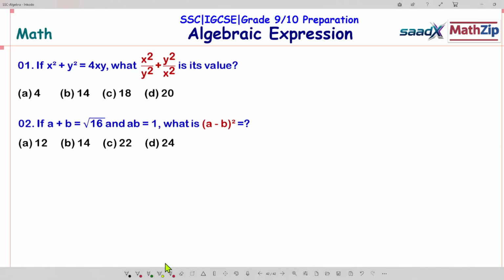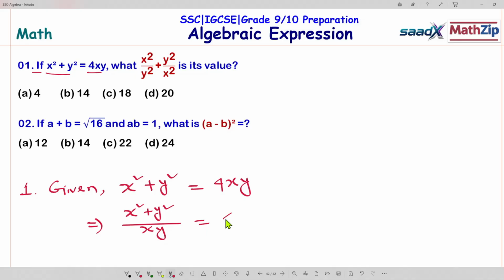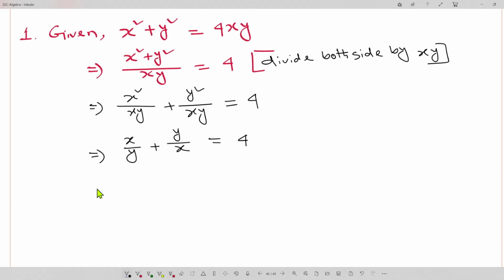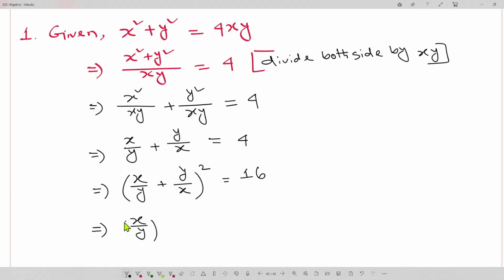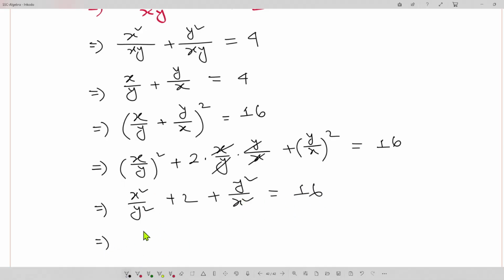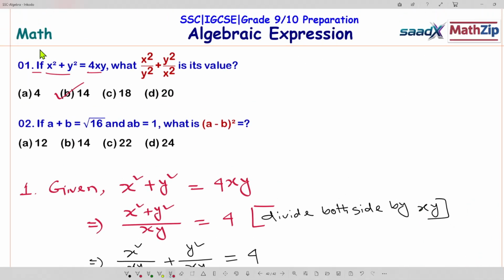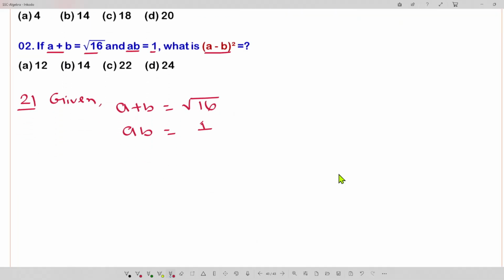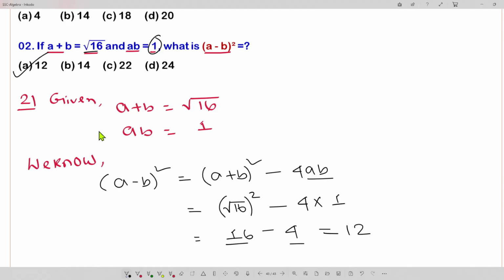If x² + y² = 4xy, Find (x²/y² + y²/x²) | Algebra Problem Solving | IGCSE & SAT Math Trick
In this video, we solve an interesting algebra question:
👉 If x² + y² = 4xy, then find (x²/y² + y²/x²).
This type of problem is common in IGCSE, O Level, SAT, and Grade 10 Math exams.
Watch the full explanation to learn the smart trick and shortcut method for solving it easily!

💡 Topics Covered:

Algebraic identities

Ratio and proportion in algebra

IGCSE & SAT-style math question solving

🎓 Perfect for:
Students preparing for IGCSE | O Level | GCSE | SAT | Grade 10 | High School Math Exams